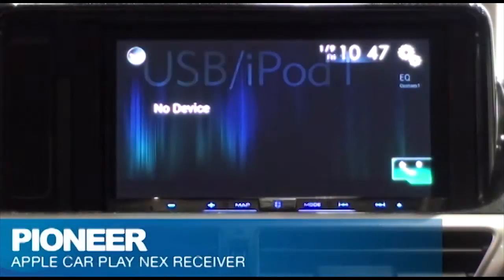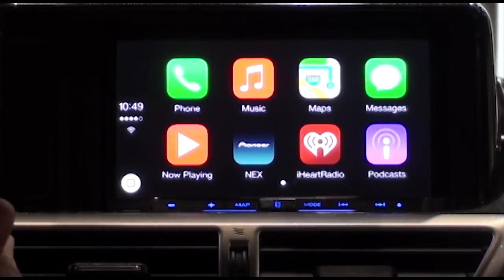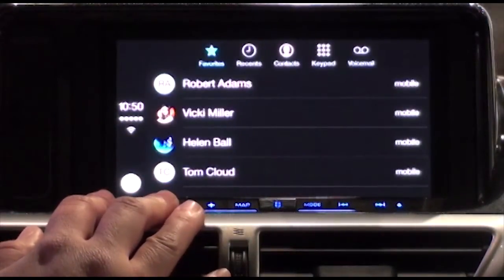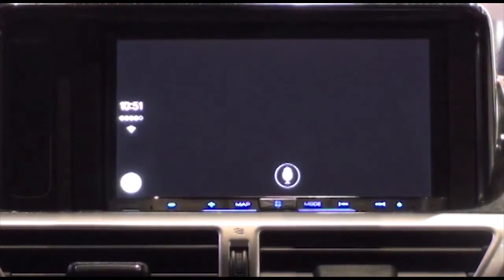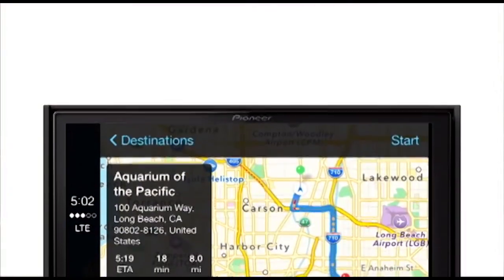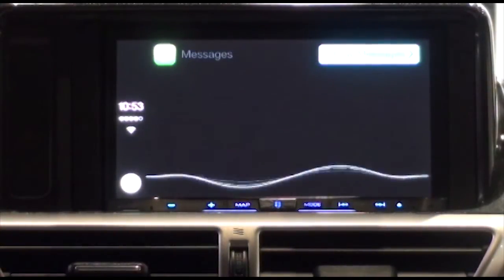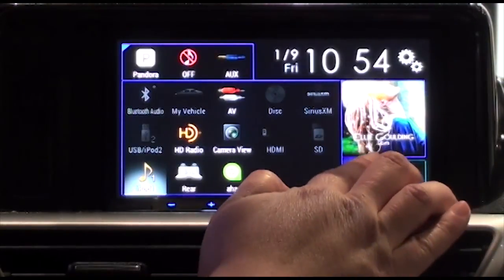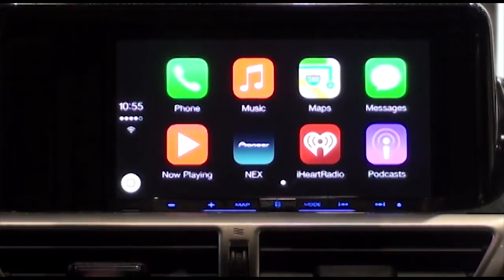Pioneer with Apple Car Play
Pioneer released several new NEX series radios, capable of both Android Audio and Apple Car Play. It works with your iPhone!